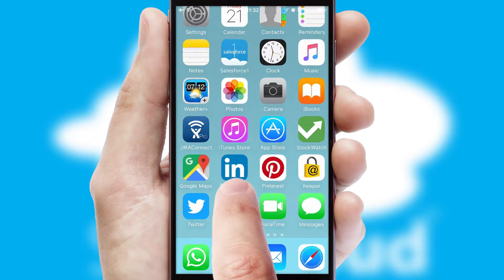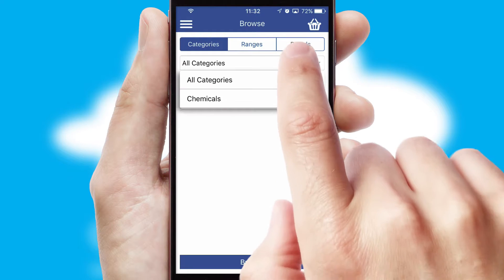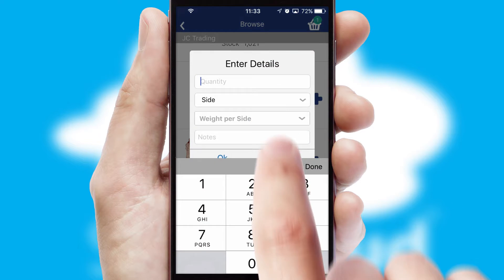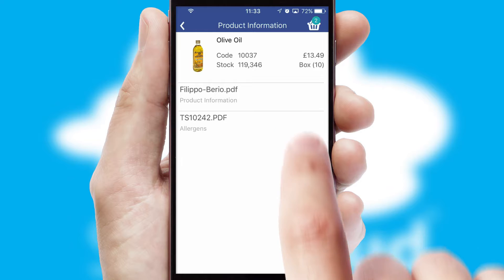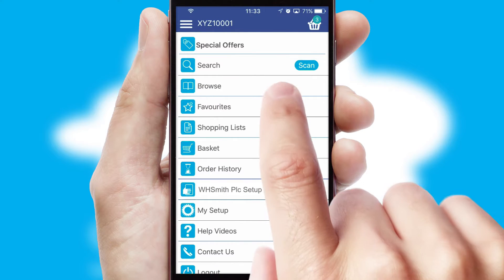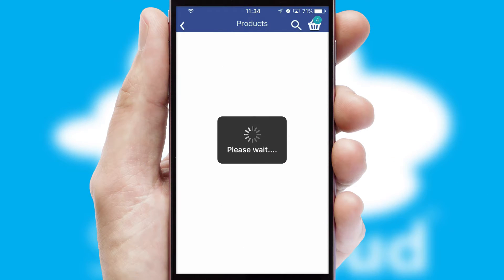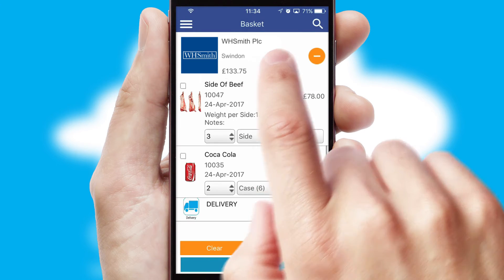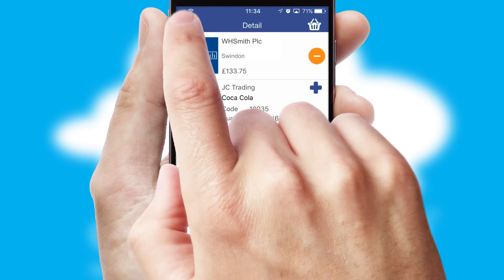Wh Smith Plc - Mobile App Preview - WHS036W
This is a preview of what a mobile ordering app designed for Wh Smith Plc and powered by SwiftCloud could look like. This video has been prepared specifically for the team at Wh Smith Plc and not for general marketing purposes.